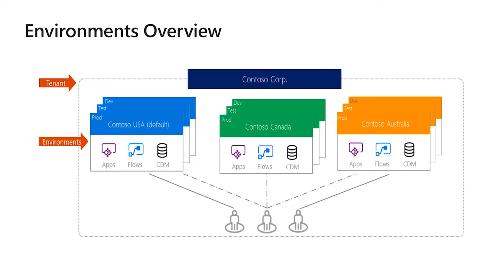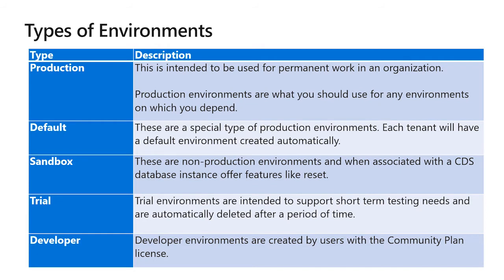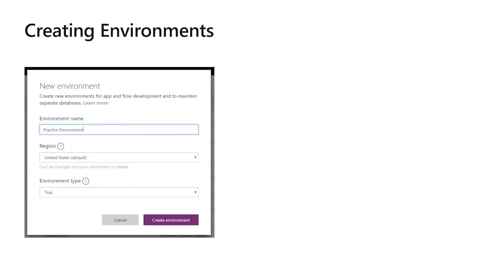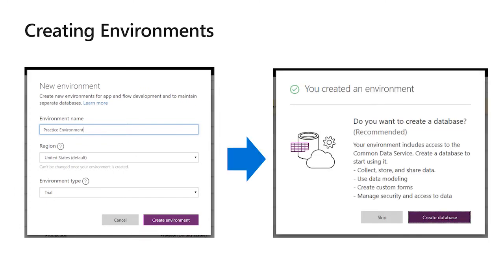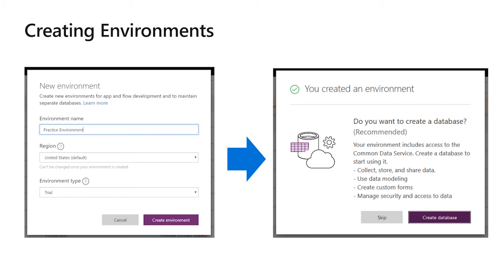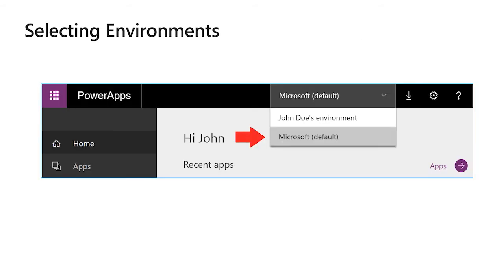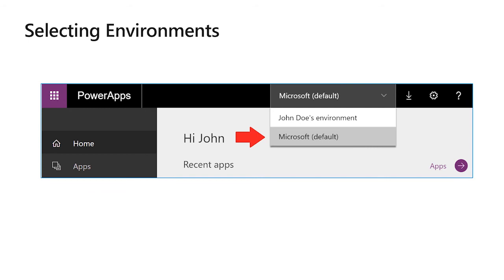MB200 1 01 02 01 01